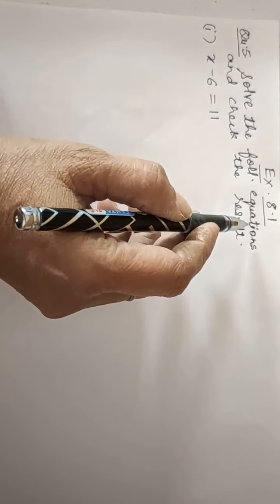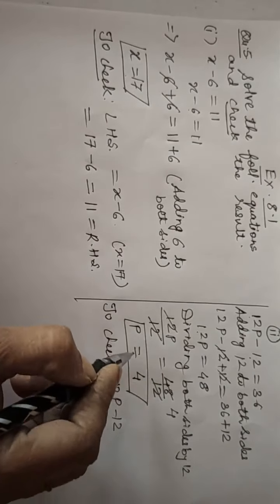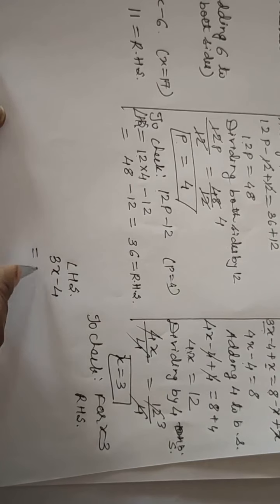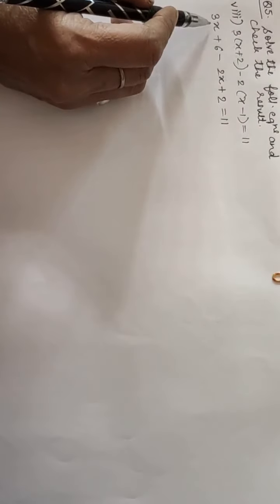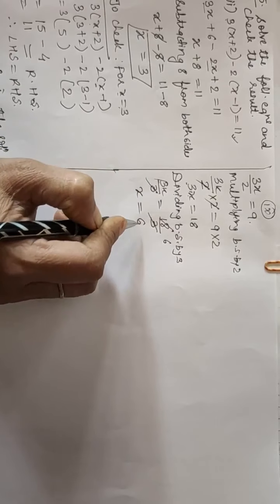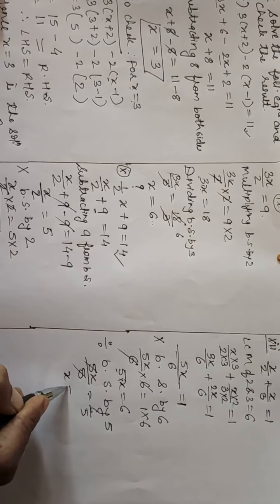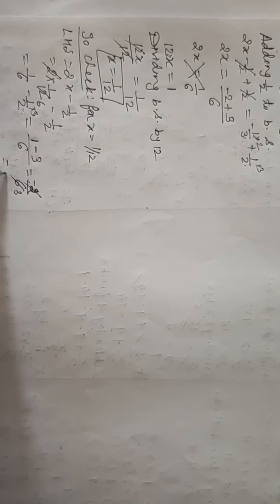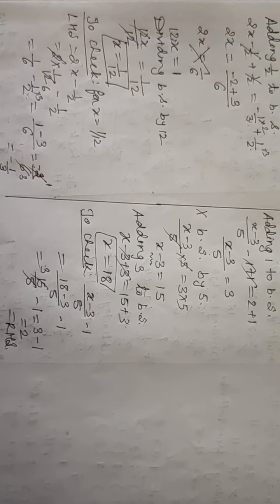CORDOVA, MATHS,CLASS VII, LESSON 8 SIMPLE EQUATIONS.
Exercise 8.1 ,Q 5 (solve the equation and check the result.)